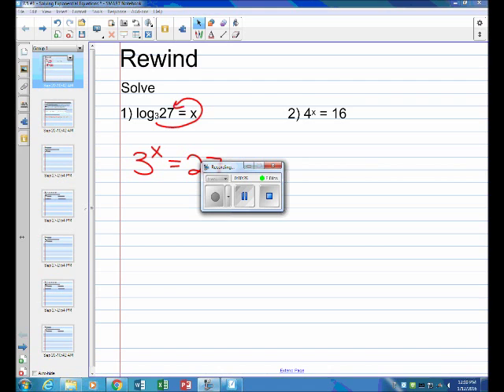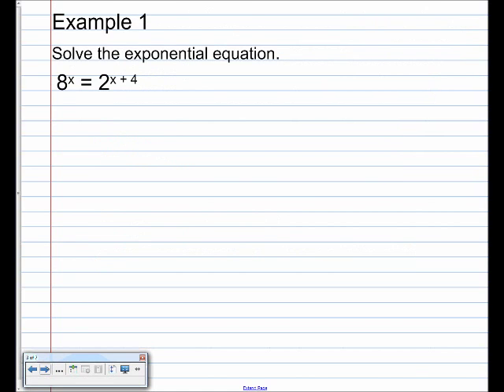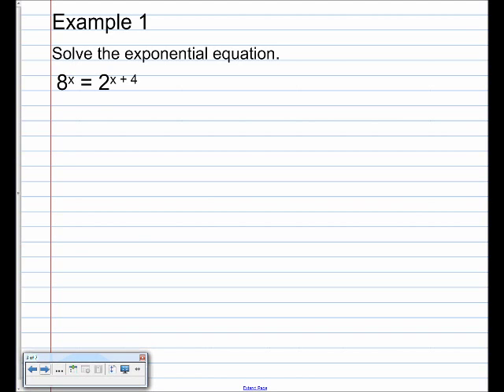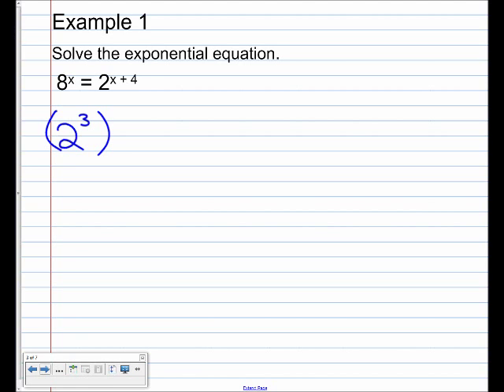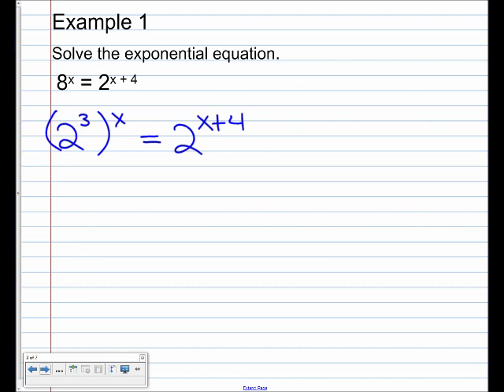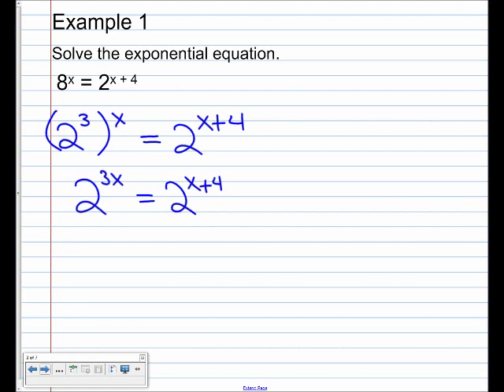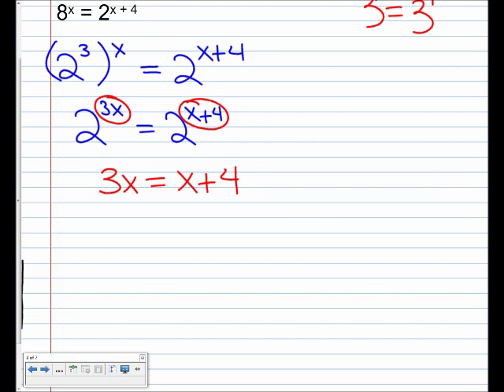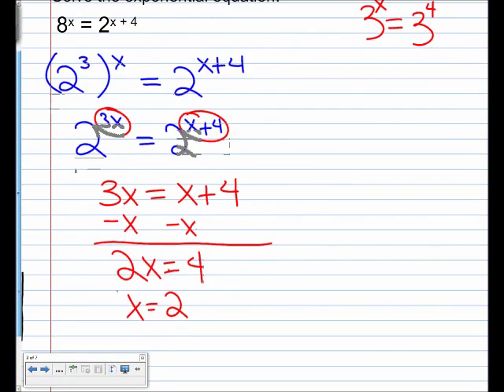7.5 #1 - Solving Exponential Equations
Rewrite both sides using the same base.